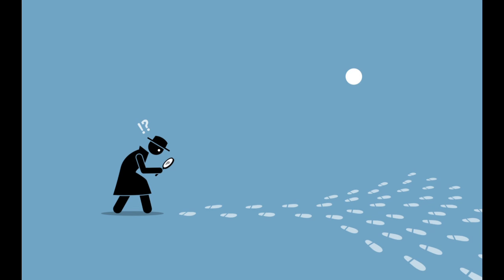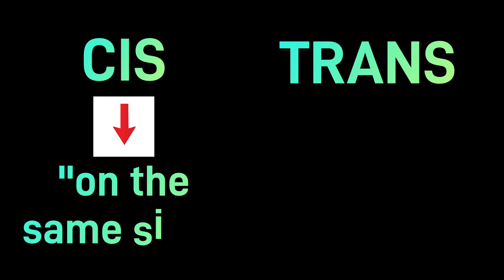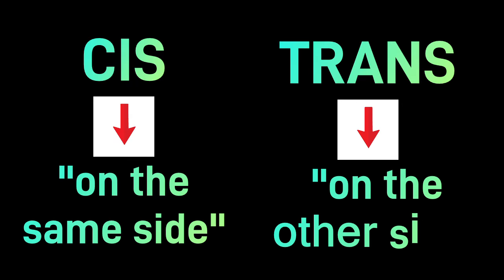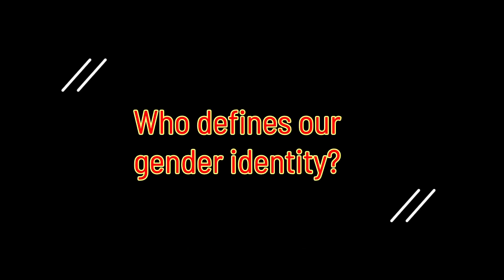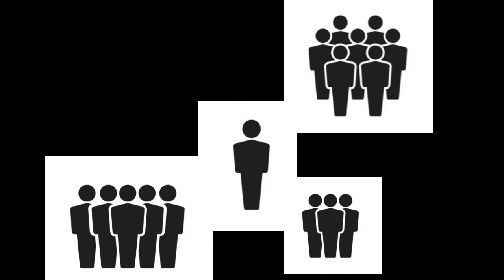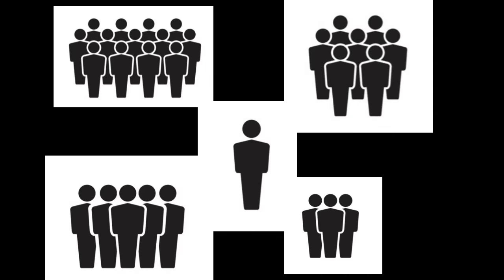Trans Terminology 101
Dr. Gromko reviews the basic terminology used by the transgender and gender-nonconforming community. She explains what a "dead name" is and why it is important to avoid using an individual's dead name.

🔴 *** MY PRODUCTS ***
Linda’s books are found on Amazon.com:
✅ A Practical Reference for Transgender and Gender-Nonconforming Adults
✅ Gender-Affirming Surgeries: Planning through Post-op for Transgender and Gender-Nonconforming Adults
✅ Where’s MY Book? A Guide for Transgender and Gender Non-Conforming Youth, Their Parents, & Everyone Else

🔴 *** ABOUT ME ***
Dr. Linda Gromko is a Seattle family physician who has served the transgender community since 1998. She has written two award-winning books on transgender health, and shares video lectures and free resources for healthcare professionals on her website. Dr. Gromko is the founder of Queen Anne Medical Associates and Transformative Aesthetics, now serving clients from ages 5 through 85. Dr. Gromko is a frequent speaker in the area of transgender medicine for healthcare professionals.

Linda Gromko, MD, started this channel to address the many negative information circulating about the transgender community. Having worked with the transgender community since 1998, Dr. Gromko seeks to provide factual information, delivered with kindness, to individuals, parents, and healthcare providers.